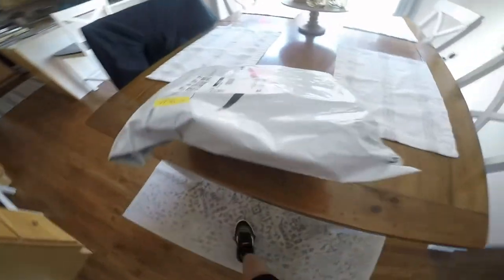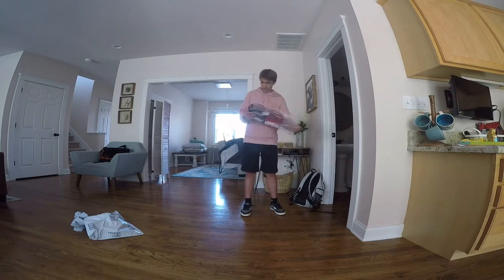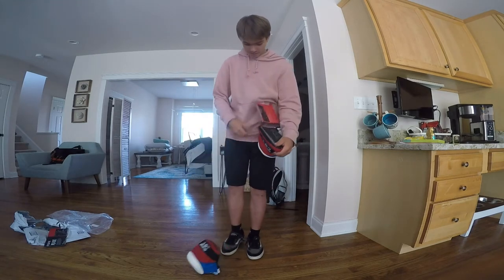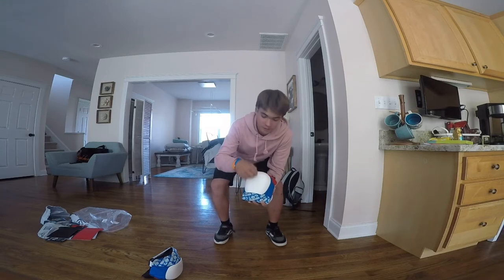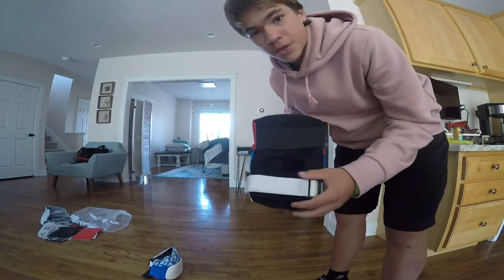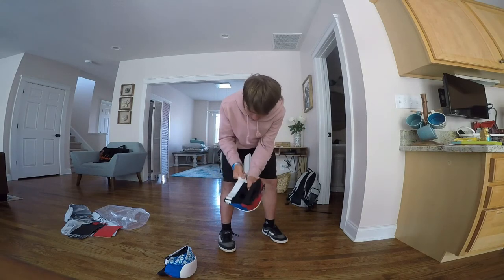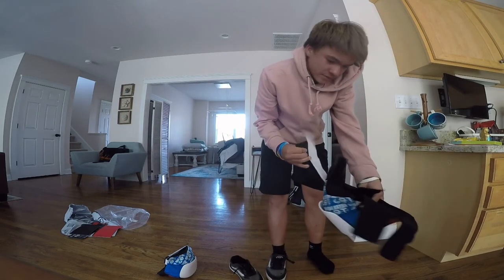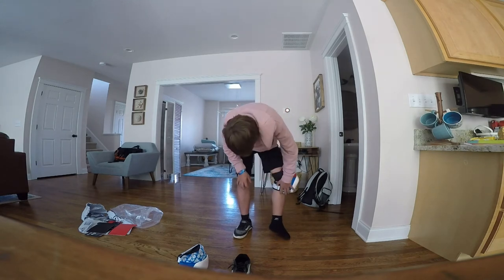UNBOXING MY NEW KNEE PADS!!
Sorry that this video is late, I have been experimenting with different editing softwares. Thank you for your patience, and enjoy the video! :)